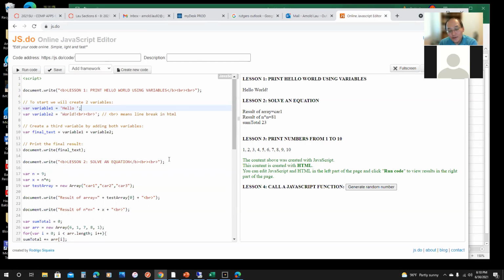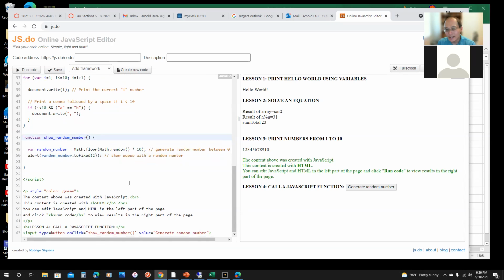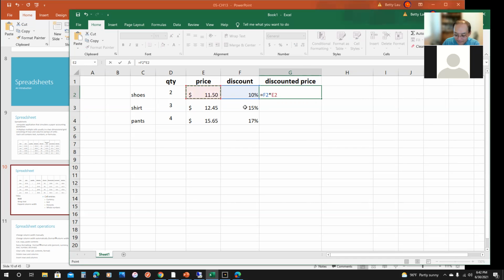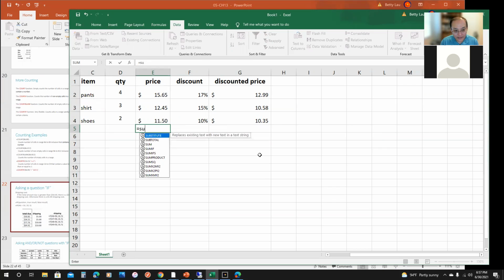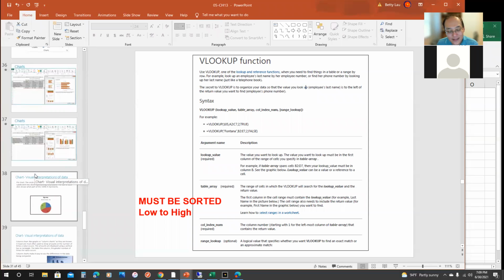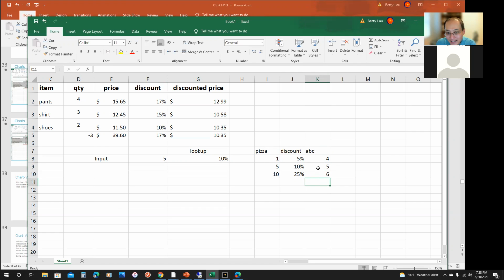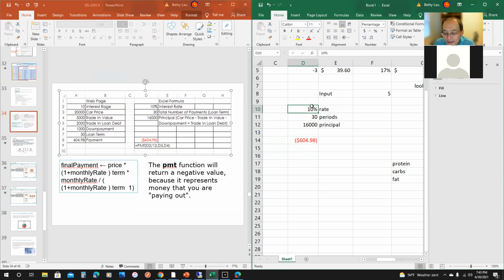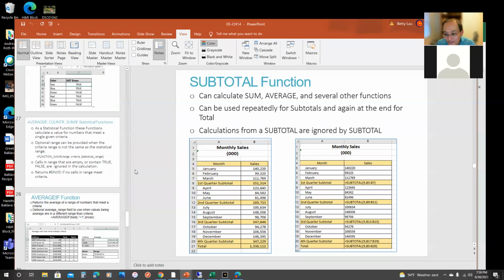June 30 CS170 lecture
June 30 CS170 lecture Summer